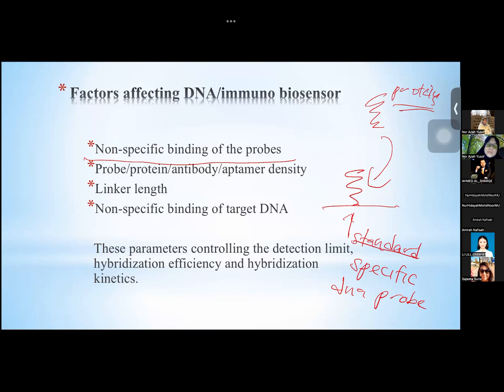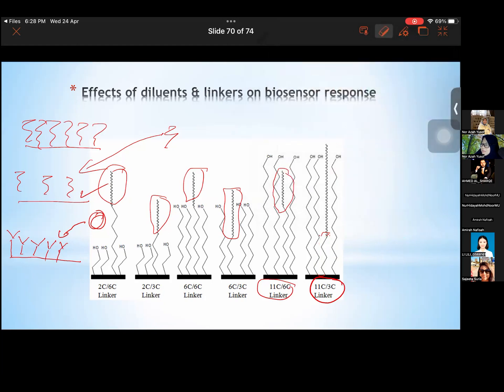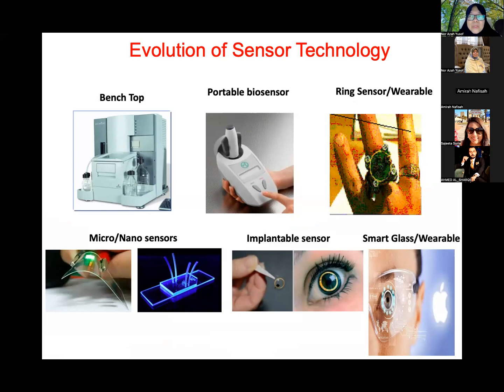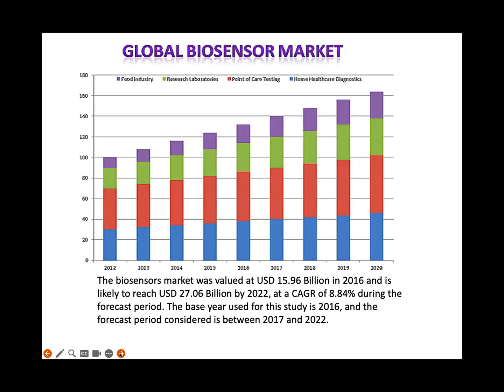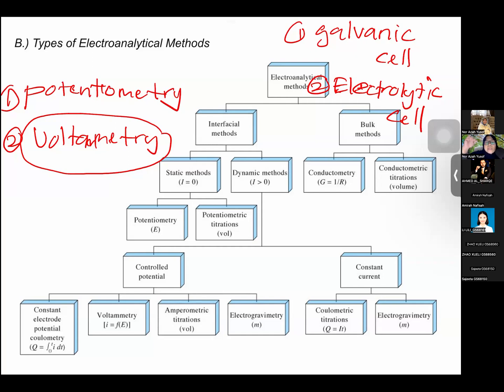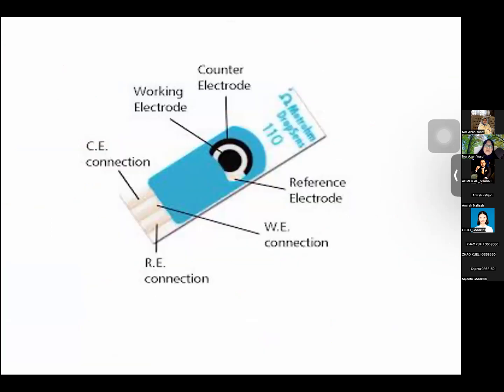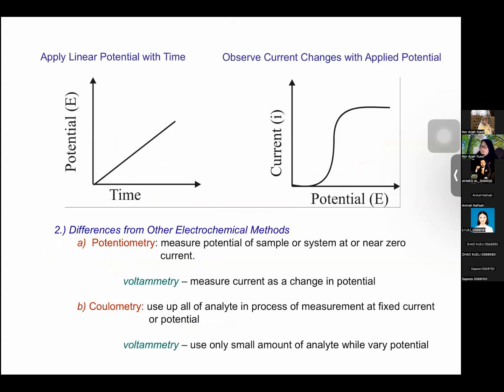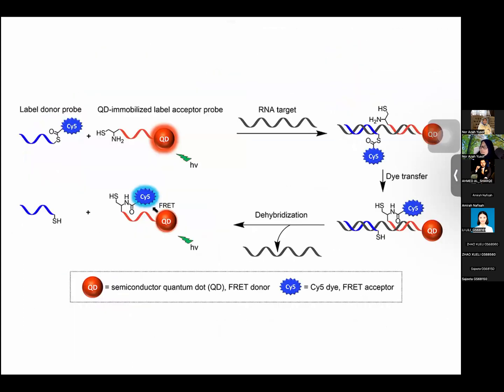CHM5403 Lecture 5 S2 2023 2024